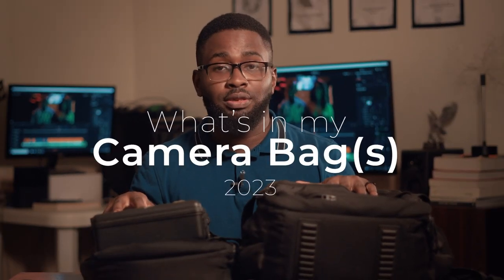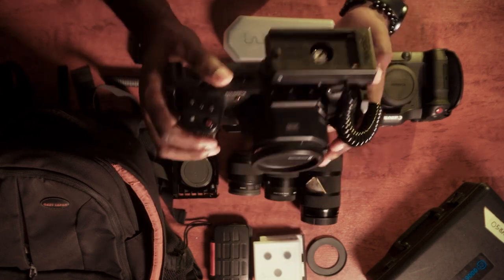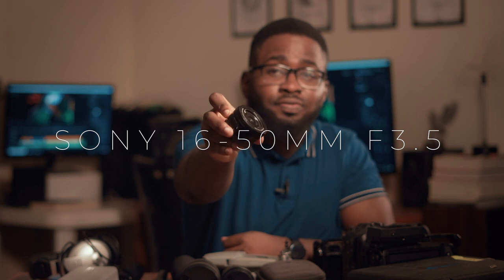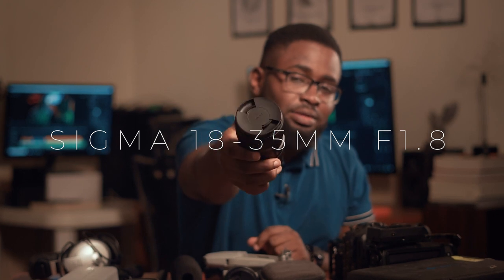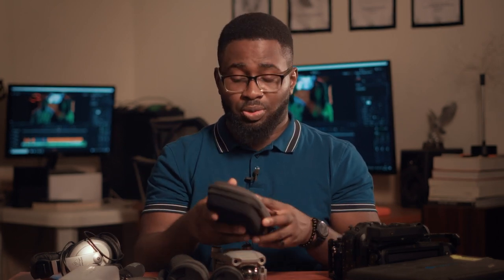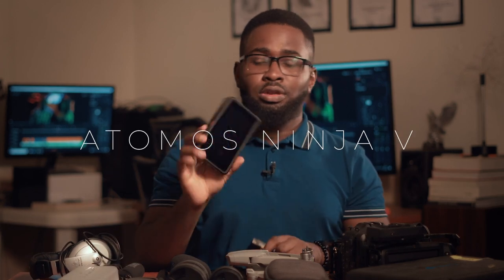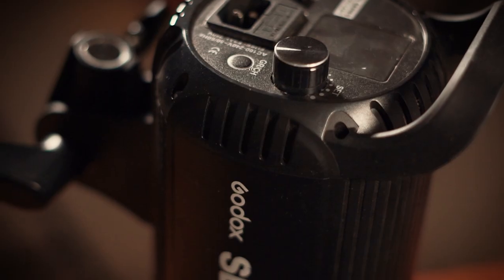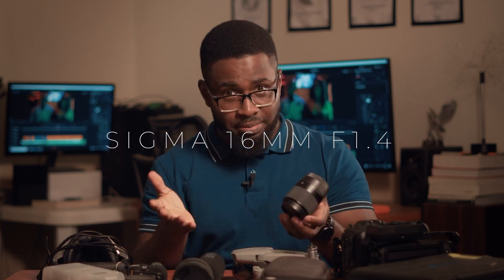What’s in my camera bag 2023 / Filmmaker Edition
In today's video, I go over the essential gear I use for most if not every single one of my shoots. This is what I use for corporate documentaries, movies, and commercials.

0:00 - Intro
0:24 - Cameras
3:23 - Lenses
6:03 - Drones
7:12 - Gimbals
8:58 - Audio
10:18 - Lights